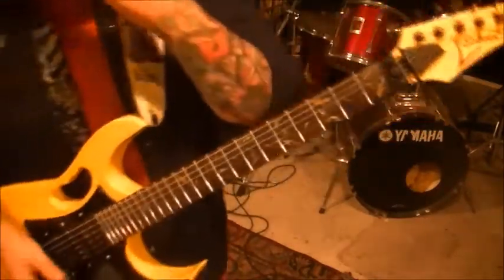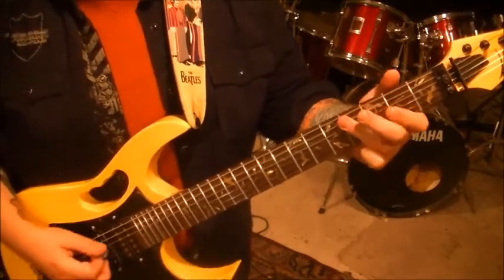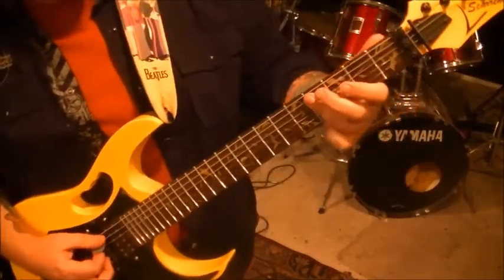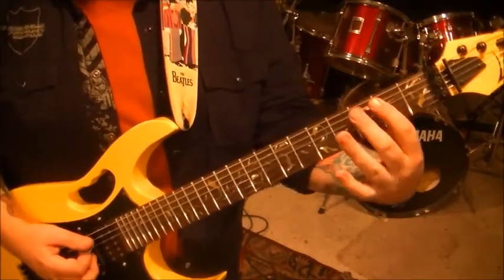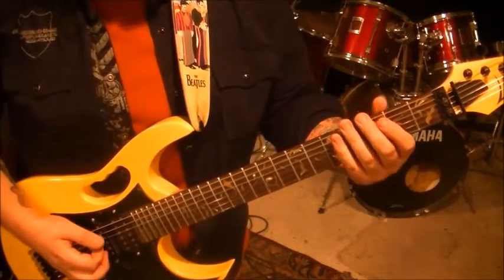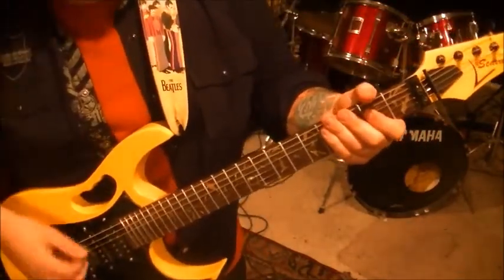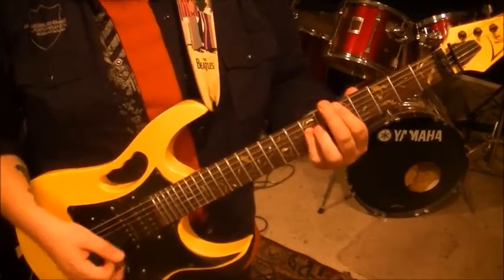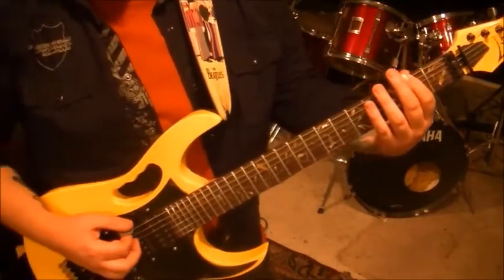In The Style Of SKID ROW on guitar by Mike Gross(rockinguitarlessons.com)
This is an "In The Style Of" SKID ROW guitar lesson of written,taught and instructed by Mike Gross from Rockinguitarlessons.com. My other channel is and is a "how to play" and Technique lessons channel for guitar,bass,drums,vocals and keyboard. Mike teaches on Skype and Google hangout for $50.00 per hr/$25.00 per half hr. send a request to rockinguitarlessons for webcam lessons. Become a "Premium Member" @ rockinguitarlessons for $25.00 per month. This is the Premier website for user friendly affordable inter-active guitar lessons..I have dvd's available as well. Subscribe and request to both channels..Get involved and lets take our playing to the next and